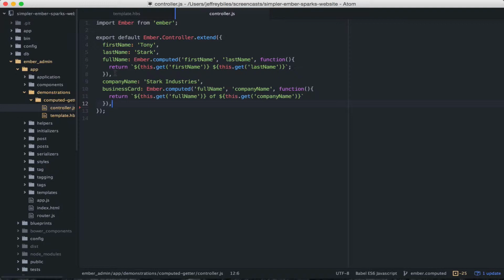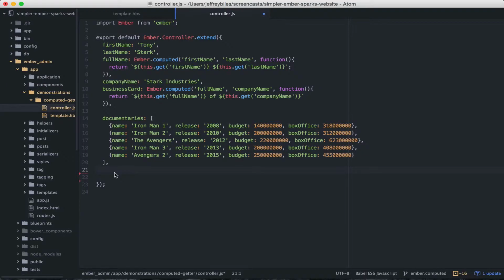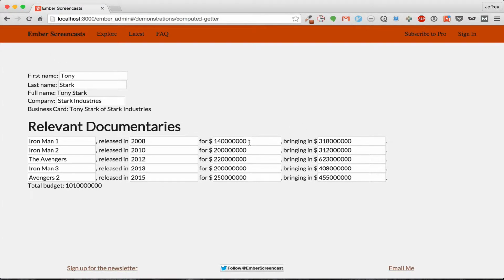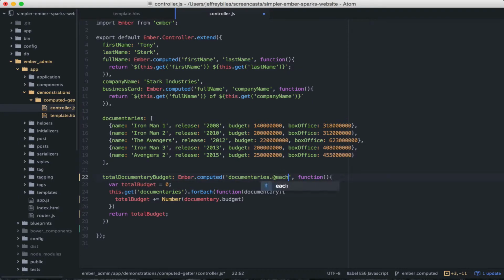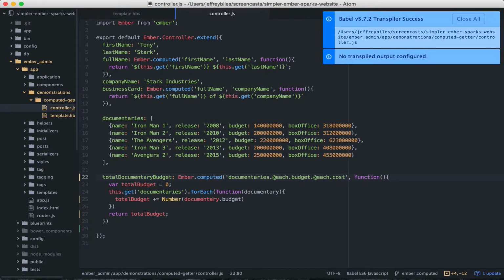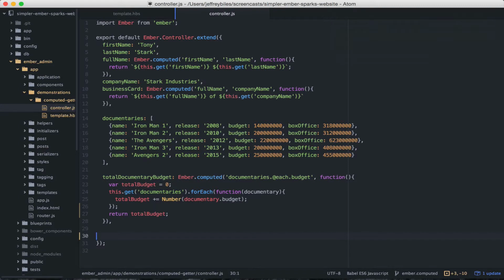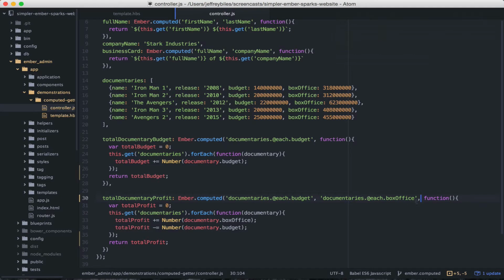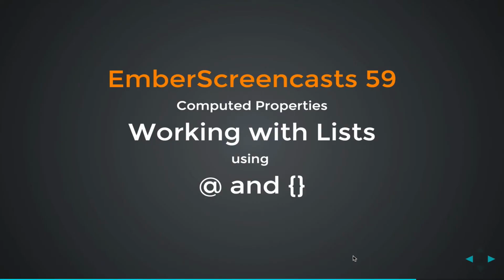EmberScreencast 59 - Computed Properties - Working with Arrays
Computed properties can be used to work arrays of data.

In this episode, we look at how to compute off of an array and off of various properties on an array using @ and {}.